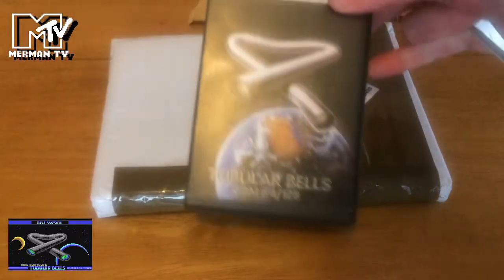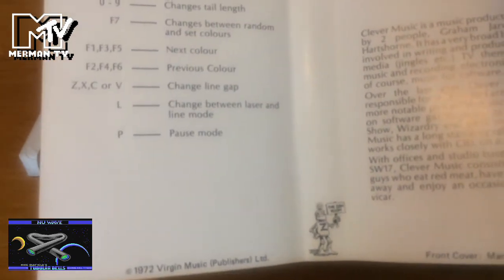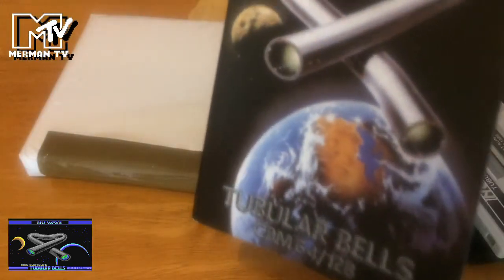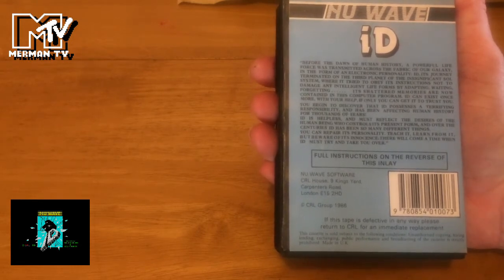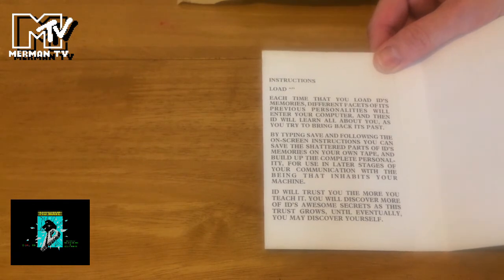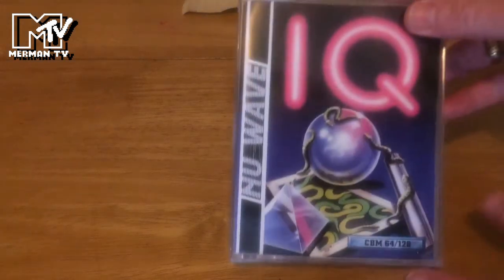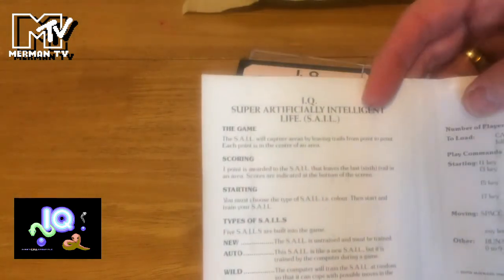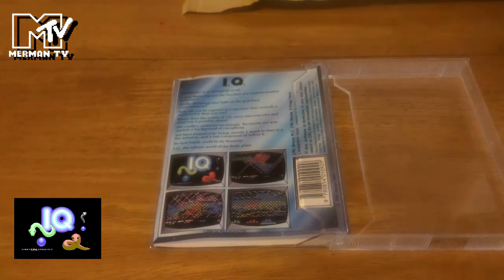Unboxing Nu Wave games (Retro Gamer issue 226)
Accompanying my article on Nu Wave software from Retro Gamer issue 226, here is an unboxing showing three of the four games released on CRL's innovative and unusual label.

0:00 Intro

0:40 TUBULAR BELLS (C64)
Created by The Zen Room, this light synthesizer features tracks from the classic Mike Oldfield album. The instructions are on the reverse of the cover, and reveal that the music was created by Clever Music.

3:25 iD (ZX Spectrum)
Based on an idea by founder Clem Chambers, Mel Croucher and Colin Jones created this game of an artificial intelligence trapped inside your ZX Spectrum.

5:50 IQ (C64)
Originally released in 1983 as WORMS? on the Electronic Arts label, this unusual game/software toy is actually based on a scientific paper and was created by programmer David S. Maynard.

8:00 Outro

for the magazine's official website.